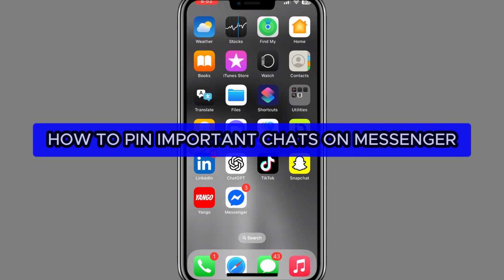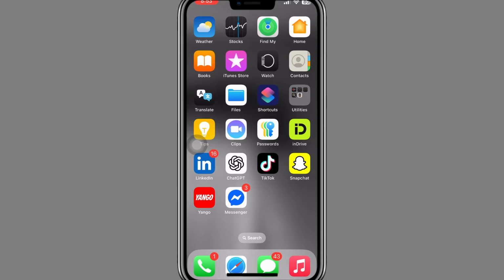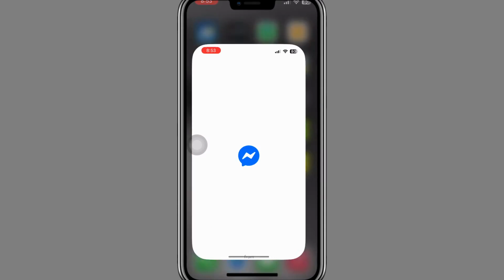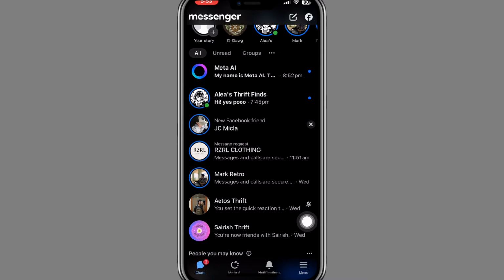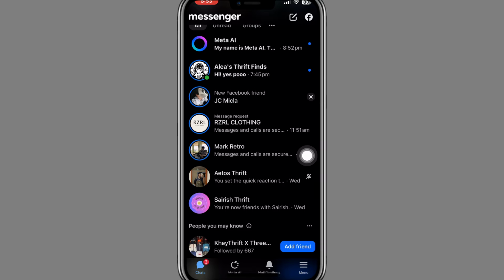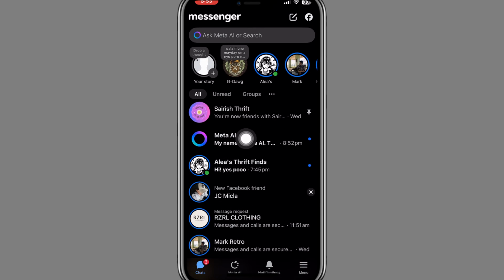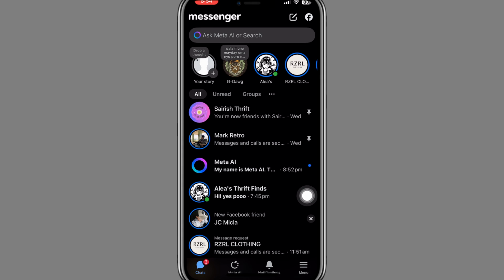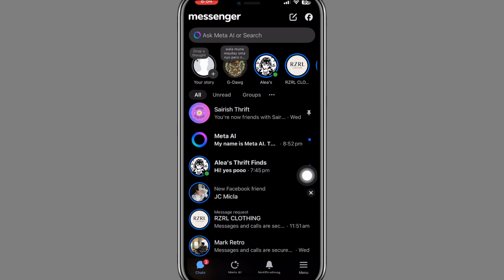How to Pin Important Chats on Messenger 2025?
Keep your most important conversations at the top of your chat list! 📌 In this step-by-step tutorial, you’ll learn how to pin important chats on Messenger so you can access them quickly anytime. Whether it’s family, friends, or work groups, pinning chats ensures they stay right where you need them. We’ll guide you through the process on both Android and iPhone, so you never lose track of important messages again.